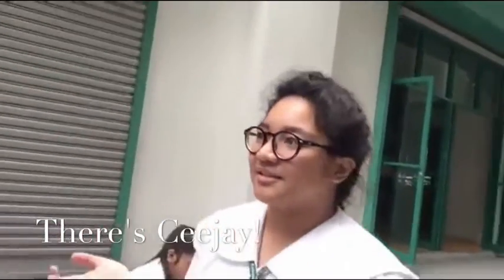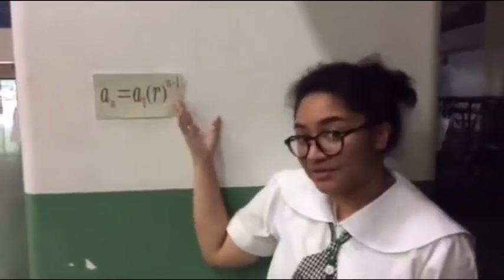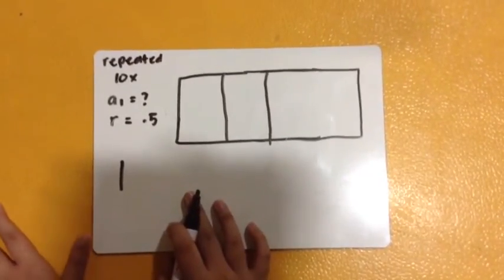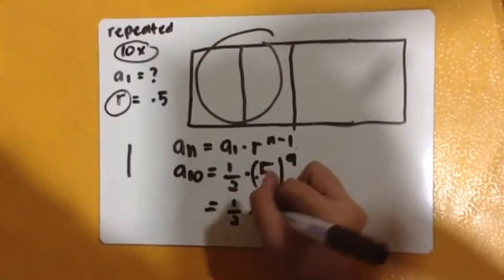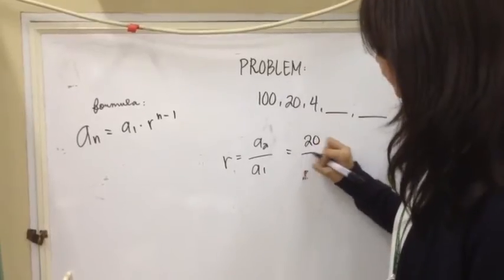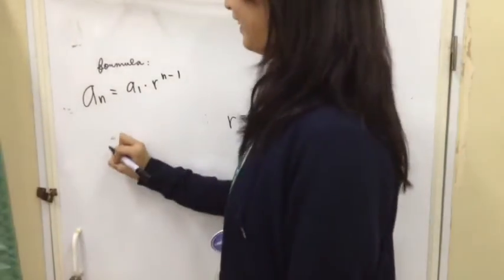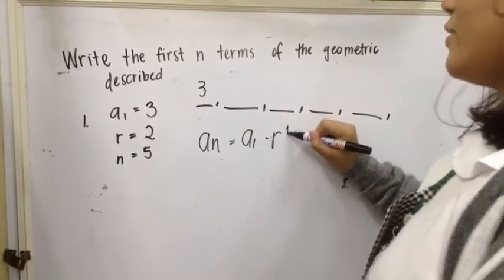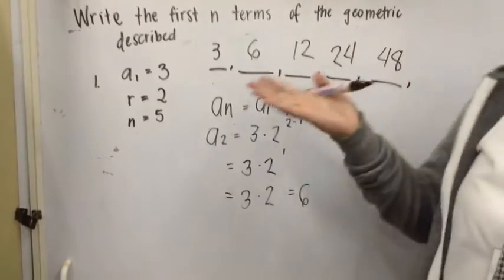What are Geometric Sequences?